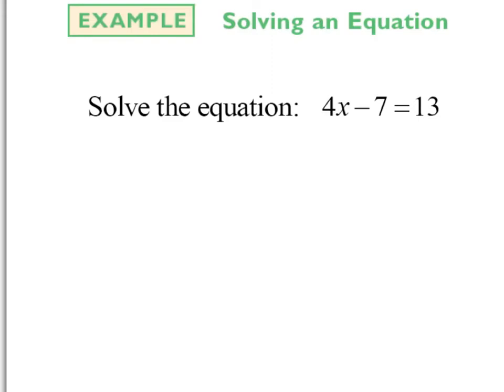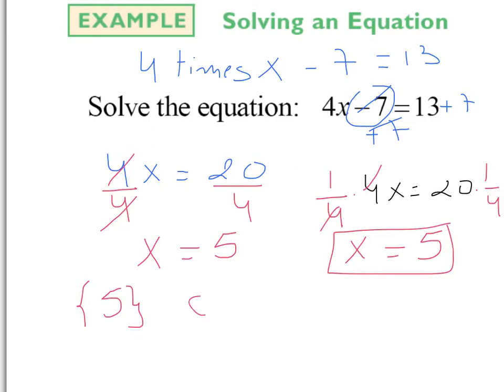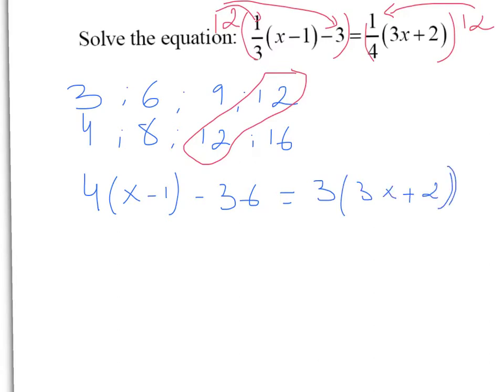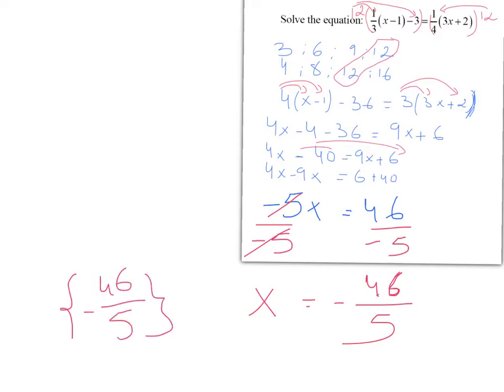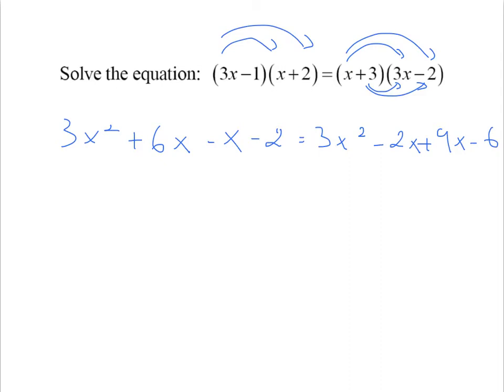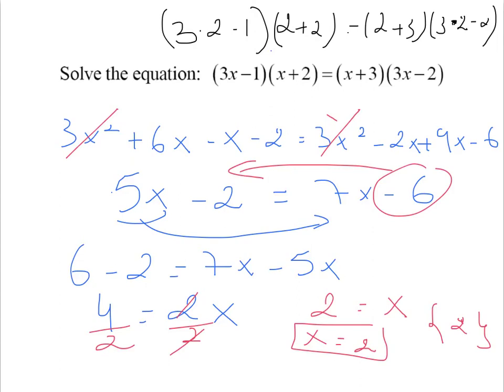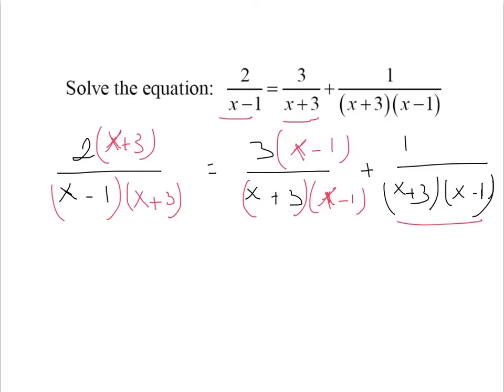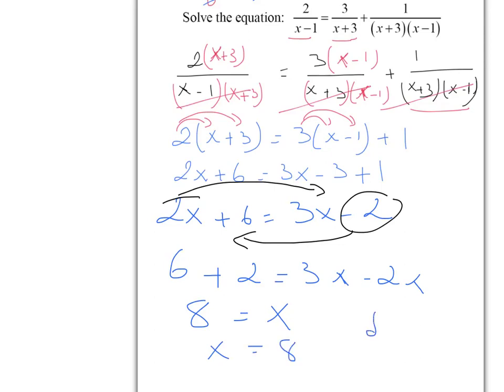Solving Linear Equations